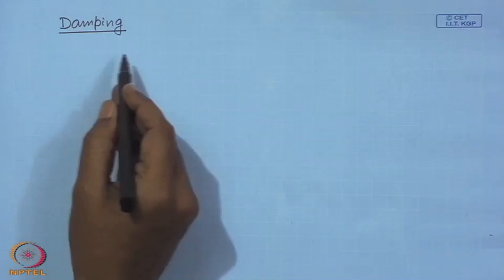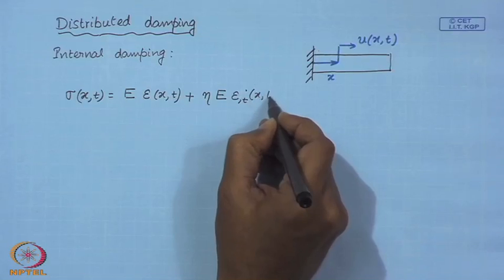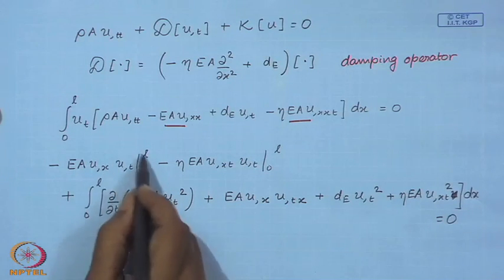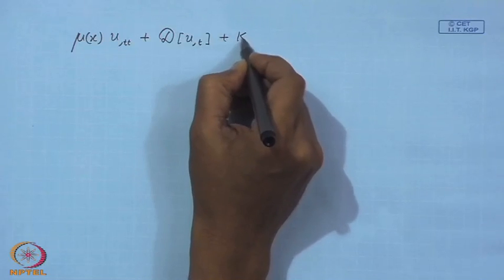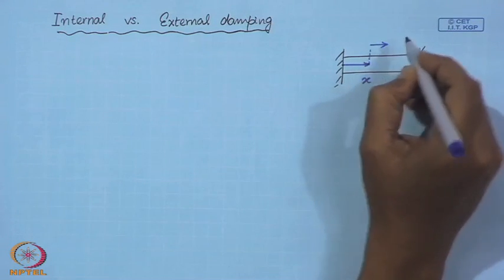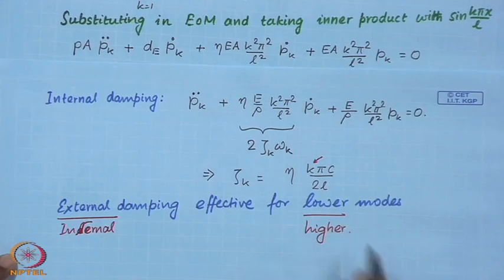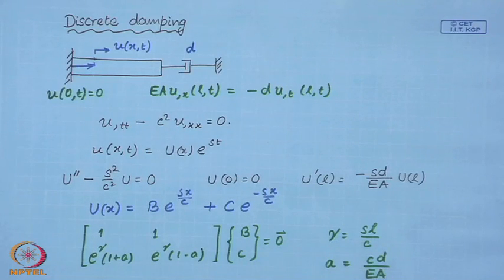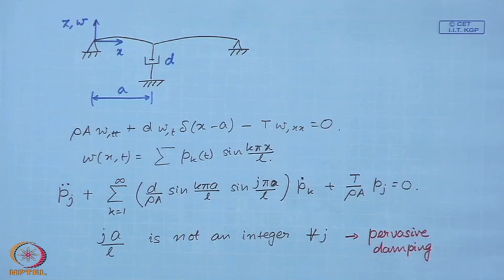Damping in Structures